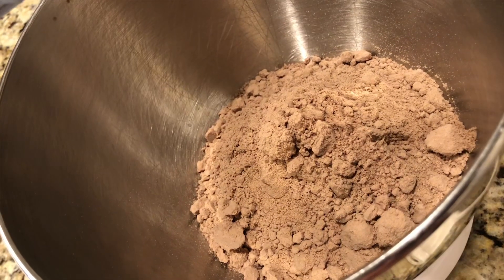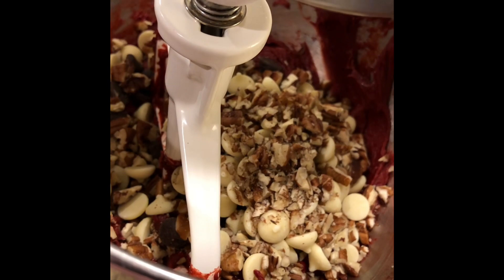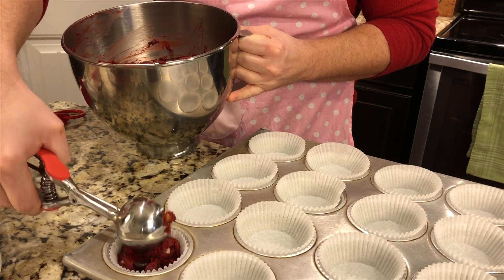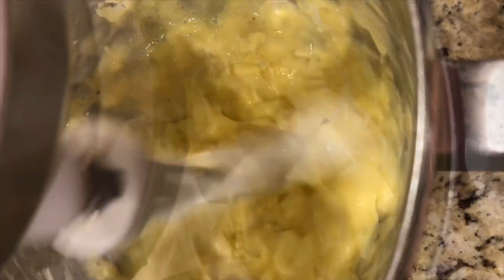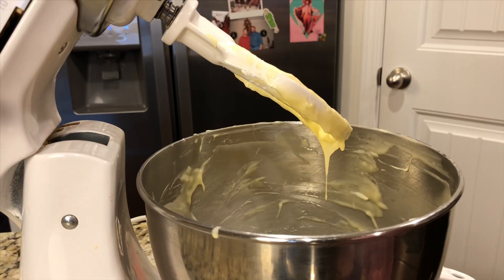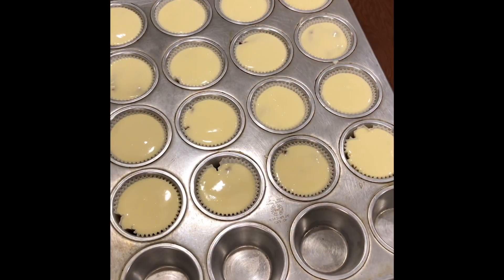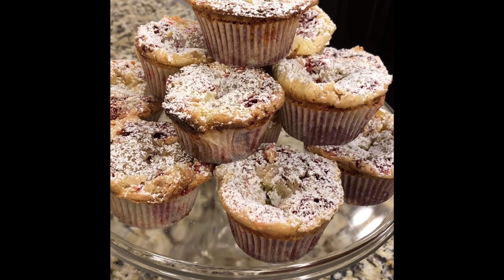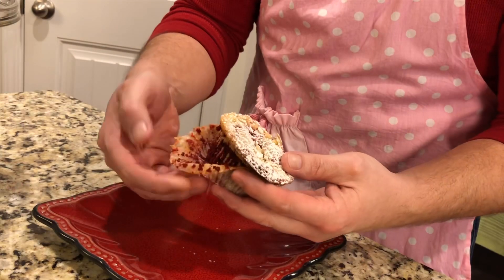Rich and Decadent Red Velvet Cream Cheese Love Bites Garrett’s Food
On this episode of Garrett’s Food I concoct these delicious red velvet love bites. They have two kinds of chocolate and toasted pecans and are topped with sweetened cream cheese to make sweet bliss!
I thank you so much!😘

Red Velvet Love Bites
Makes 20 servings
1-15.25 Oz box Red Velvet cake mix
2 eggs
1 stick unsalted butter, melted
1/2 c. semi sweet morsels
1/2c. white chocolate morsels
1/2c. chopped pecans

Place cake mix in bowl. Add in melted butter and eggs. Beat on medium speed until blended. Add in semi sweet and white morsels and pecans. Mix on low until just incorporated.
Line muffin tin with cupcake liners. Scoop (2 tbsp) red velvet mixture into each of the 20 cupcake papers pressing lightly into liners and set aside.

Make cream cheese mixture:
1 8oz package of cream cheese, at room temperature
2 eggs
1/2 tbsp real vanilla extract
4 c. confectioners sugar
 Place cream cheese in bowl, add in eggs and vanilla. Beat on low speed for 1 minute, then on medium high until all incorporated and no visible lumps. Add in confectioners sugar and beat on low until incorporated, then on medium high speed for 1 minute.

Scoop cream cheese mixture (2tbsp) onto red velvet base in cupcake liners.
Place in a 350 degree oven for 23-25 minutes until set and slightly golden on edges.
Remove to a cooling rack. Once cool, sprinkle with confectioners sugar to garnish.

Facebook.com/garrettsfood